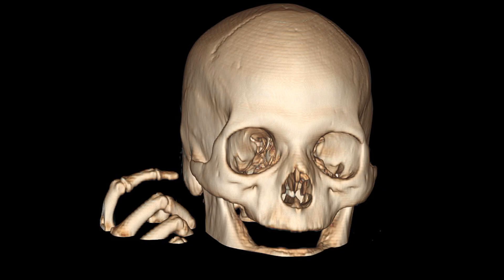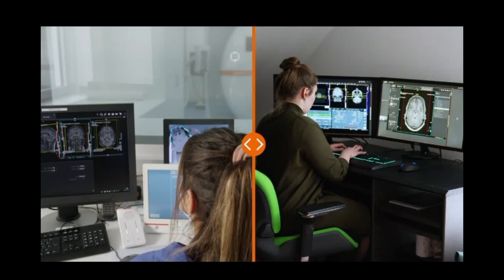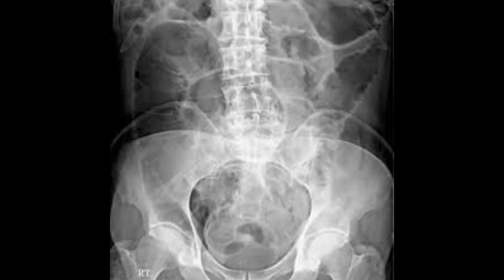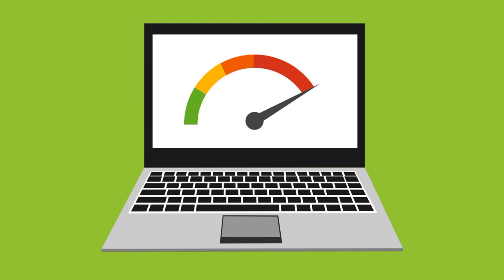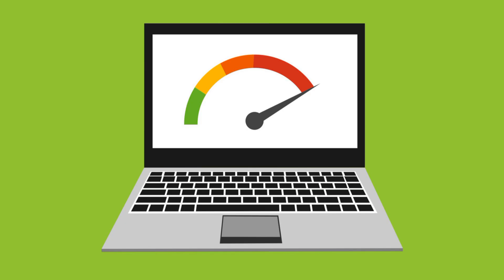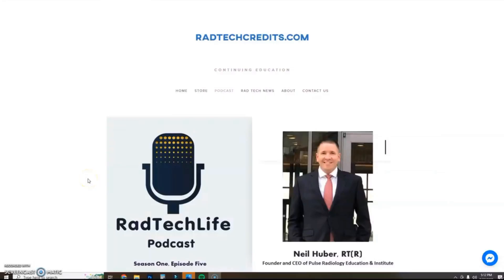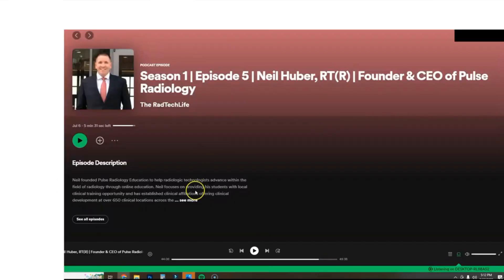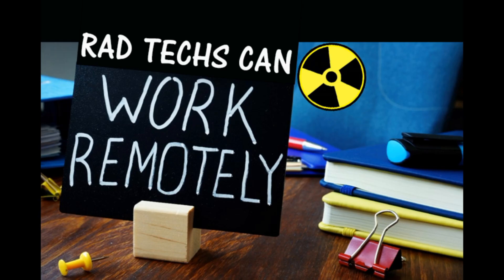How to Work Remotely as a Rad Tech: Job Options Explained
Interested in using your radiology skills while working from home?  Check out 5 remote radiology jobs in this video.

3. Technologist Support Technologist

Bonus -
Alpha RT as a VRT - virtual radiology tech

Radiology Only Facebook Group -   / 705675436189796  ​

Best registry review - Xraycoach.com
Best radiology shirts and keychains/pins - scottydognation.com